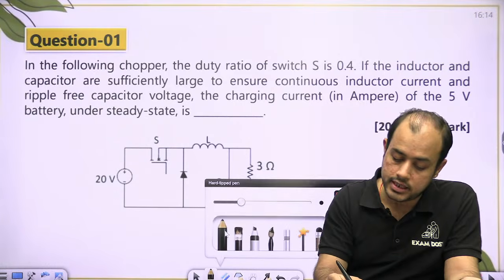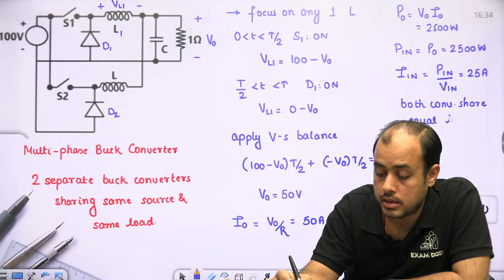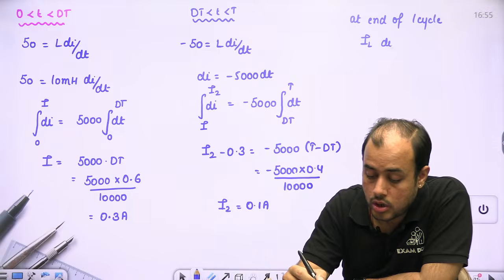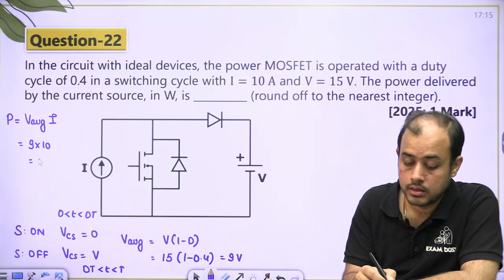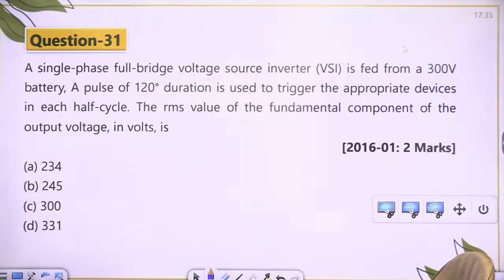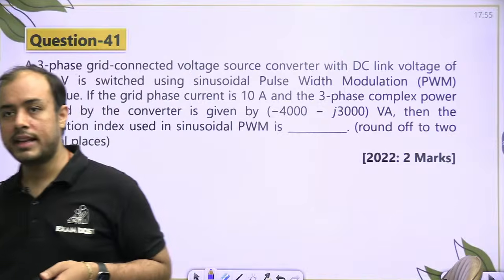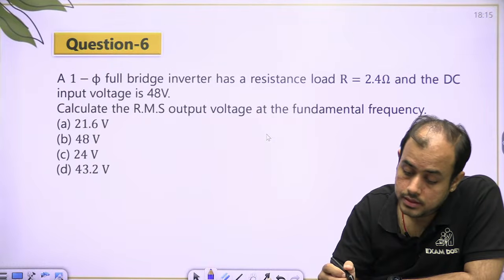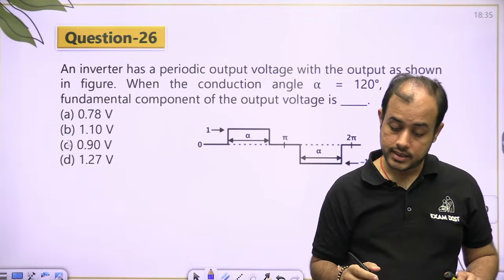L-14 | GATE PYQ Discussion on Choppers & Inverters | Power Electronics | Crash Course | GATE 2026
Code - YT70

Code - EB30

1. Sankalp 2.0 EE Batch I for GATE 2026 ( Live + Recorded )
2. Alpha 2.0 ECE Batch H for GATE 2026 ( Live + Recorded )
3. Neev 2.0 EE Batch G for GATE 2027 ( Live + Recorded )
4. Udaan GATE and ESE Batch E - Technical ( Live + Recorded )
5. Prayas 2.0 IN Batch - E ( Live + Recorded )

ExamDost Books
1. Examdost GATE 2026 Electrical Engineering Previous Year Book
2. Examdost GATE 2026 Electronics and Communication Engineering Previous Year Book
3. GATE Prayas -Question Bank Vol. 1 (EE/ECE)
4. GATE Prayas -Question Bank Vol. 2 (ECE)
5. GATE Prayas -Question Bank Vol. 2 (EE)
6. GATE Prayas - Pro Question Bank (EE)
7. GATE Prayas - Pro Question Bank (ECE)

Get exam-ready with this power-packed session as Ankit Goyal Sir discusses GATE PYQs on Choppers & Inverters, the most scoring part of Power Electronics. In this lecture, you’ll learn how toppers decode concepts, eliminate traps, and approach numerical questions with accuracy. Each PYQ is solved with crystal-clear logic so you understand exactly what GATE expects. If you're aiming for a high rank in GATE 2026, this session will sharpen your problem-solving skills like never before. Don’t miss this ultimate revision class tailored for serious aspirants!

1. Class notes downloadable as PDF
2. All subjects to be taught by Ankit Goyal Sir ( Two time AIR 1)
3. Subject wise work book included
4. Dedicated doubt clearing sessions
5. Weekly tests
6. Mentorship by Ankit Goyal sir
7. Doubt Solving Telegram group
8. Gate Previous year Question bank
9. Daily practice papers to be provided